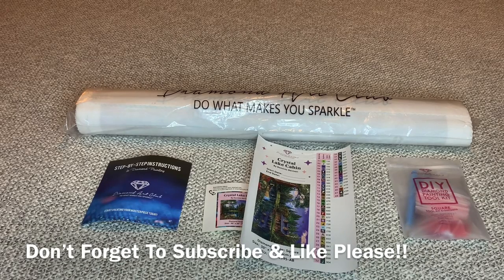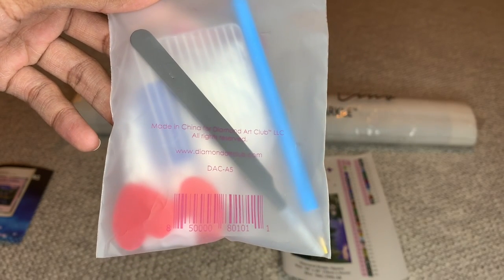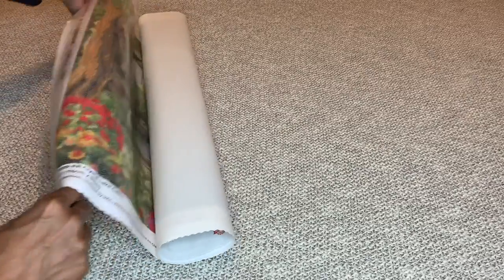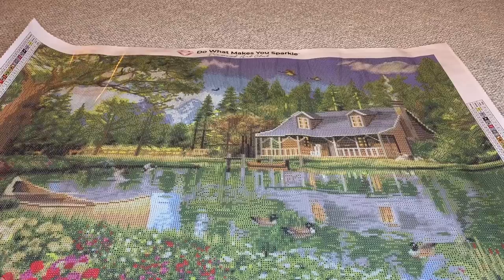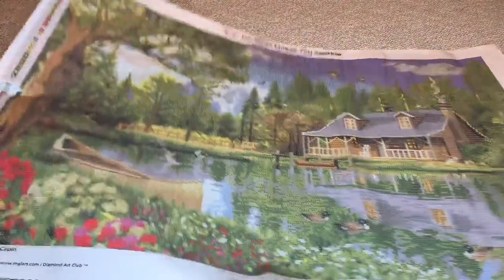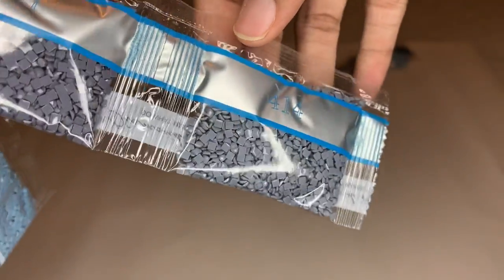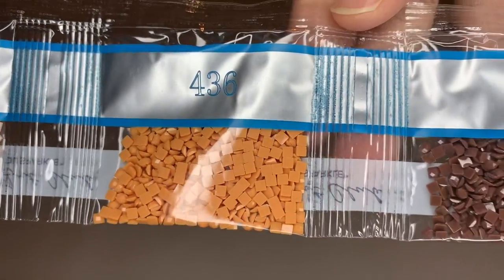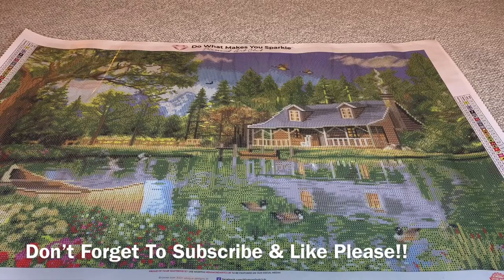Diamond Art Club Unbagging: Crystal Lake Cabin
Another beauty!!